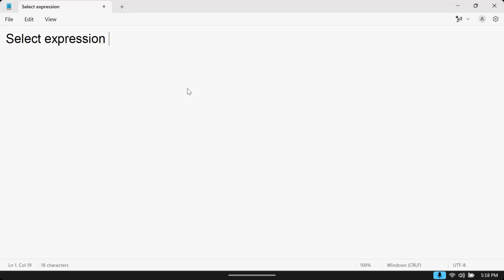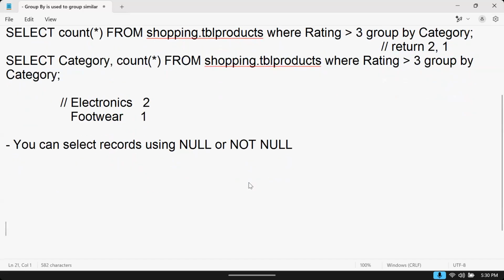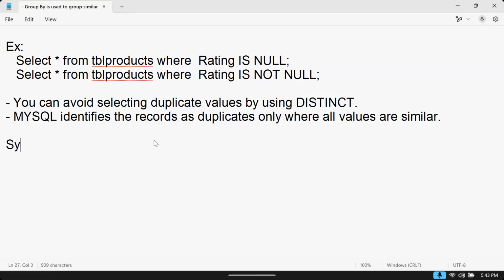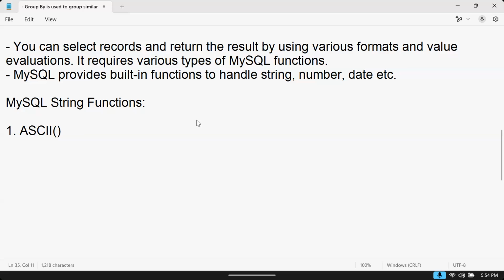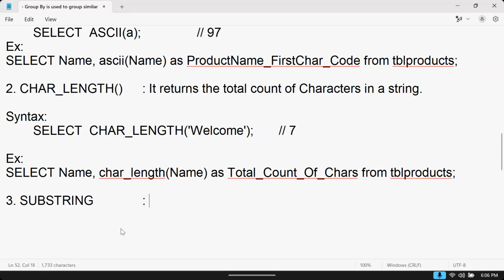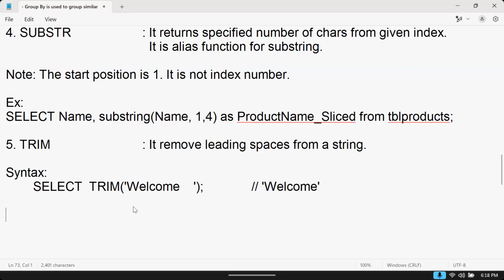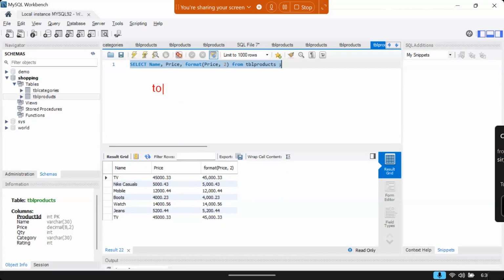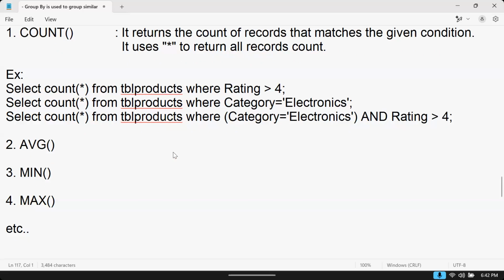L-12 MySQL Numfunctions